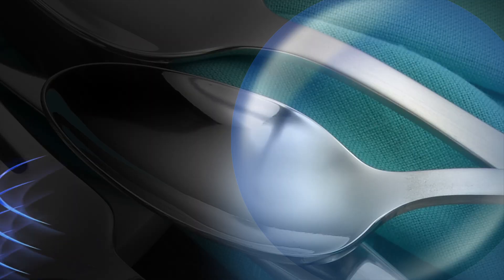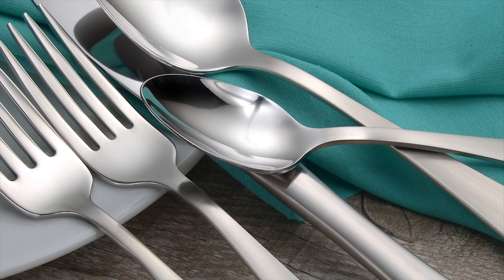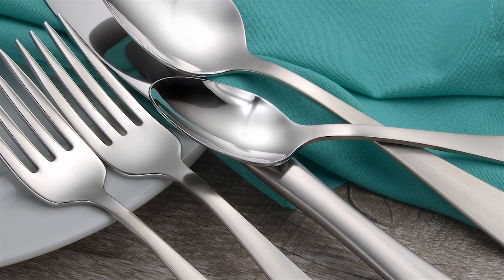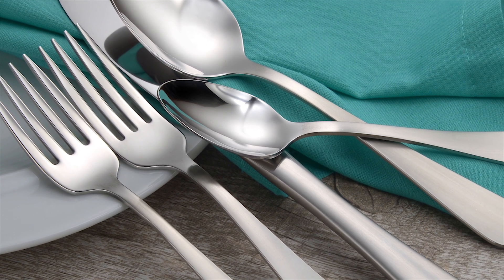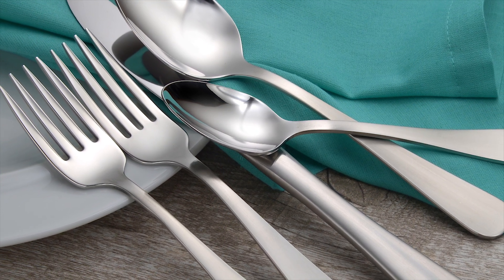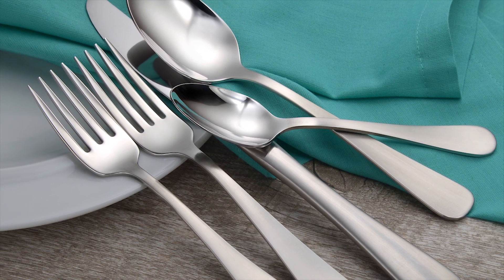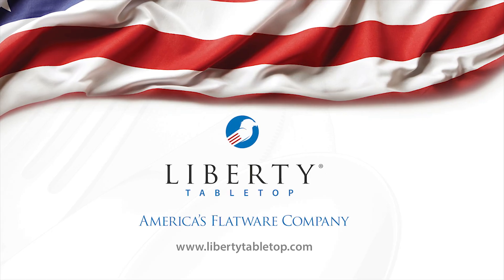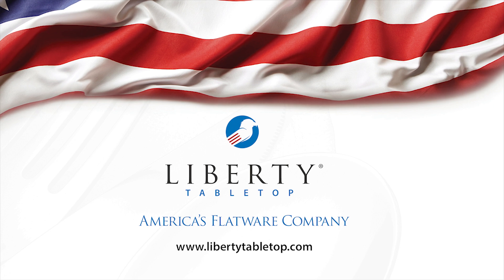Satin Annapolis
The Satin Annapolis pattern features a classic teardrop outline with a brushed finish, adding a contemporary look to a longstanding popular shape. These “Euro-Sized” pieces with a forged knife have excellent balance and weight. This affordable and elegant pattern is perfectly adaptable to both formal and casual dining.